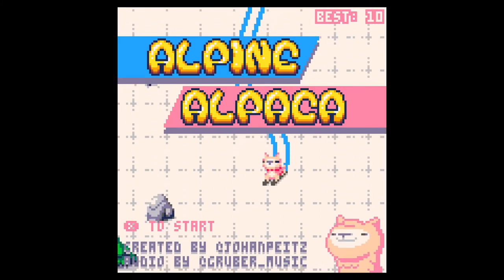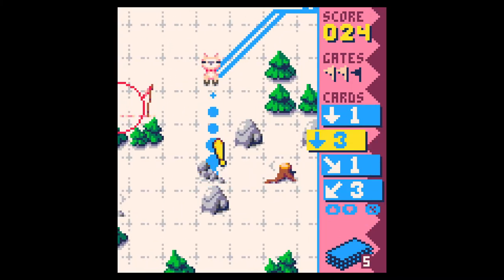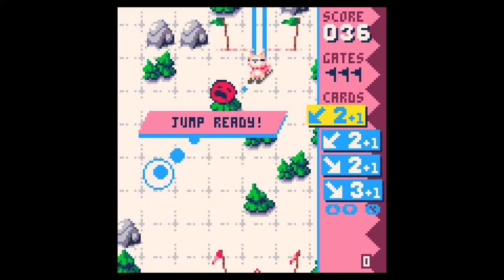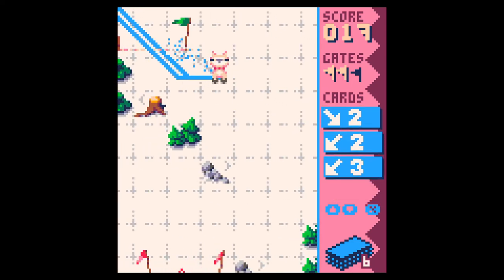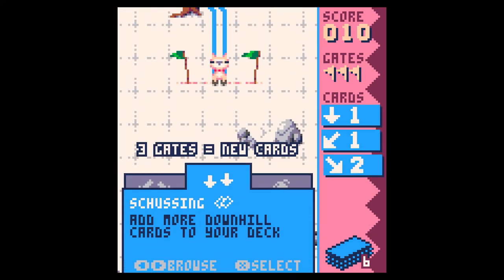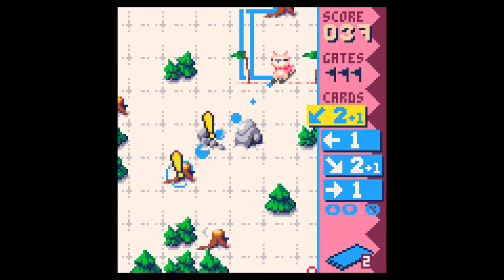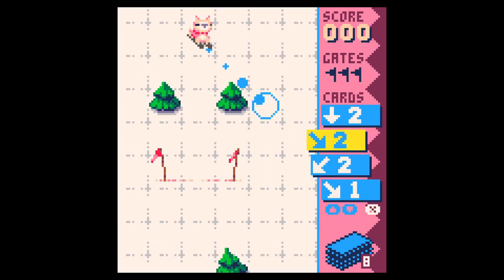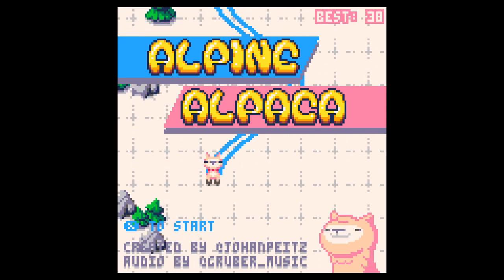Alpine Alpaca | Deckbuilding Roguelite Turn Based Skiing | Indie PICO-8 Spotlight | Let's Play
Alpine Alpaca

This is my new favorite PICO-8 game—and I think it's going to be pretty damn tough to dethrone.  A somehow perfect combination of deckbuilding, turn-based tactics, and...skiing?!?  This game is unbelievably polished, with absolutely KILLER chiptunes and some of the best pixel art we've seen on the PICO-8 fantasy console—no surprise, coming from the likes of Johan Peitz!  A True PICO-8 wizard.

If you'd like to find us elsewhere on the internet, head on over to: